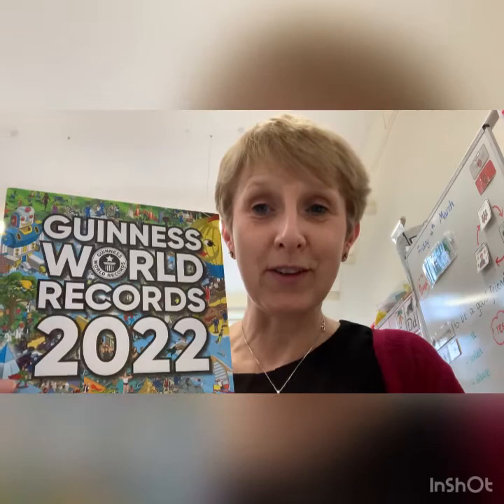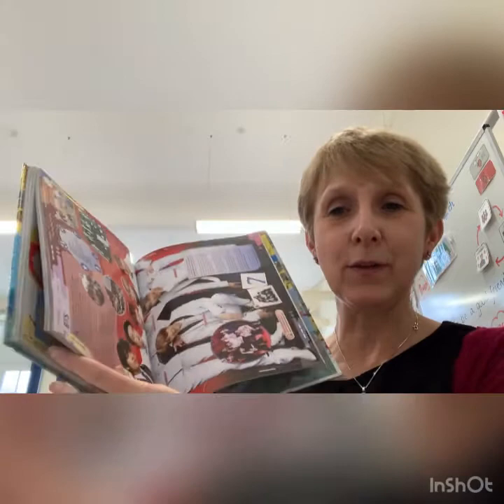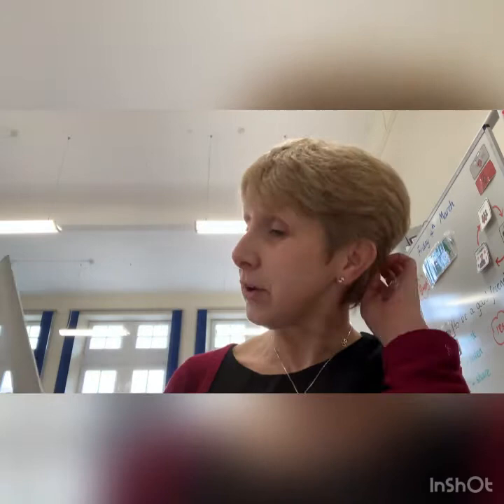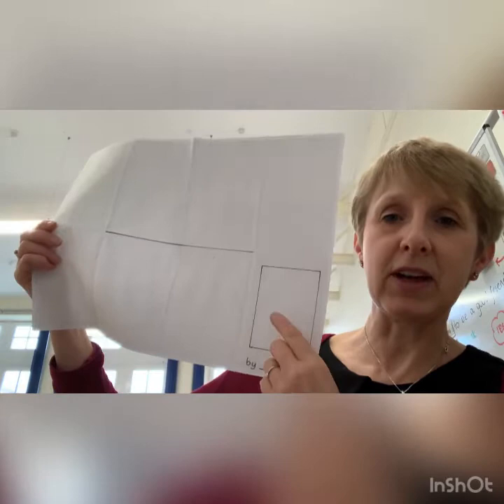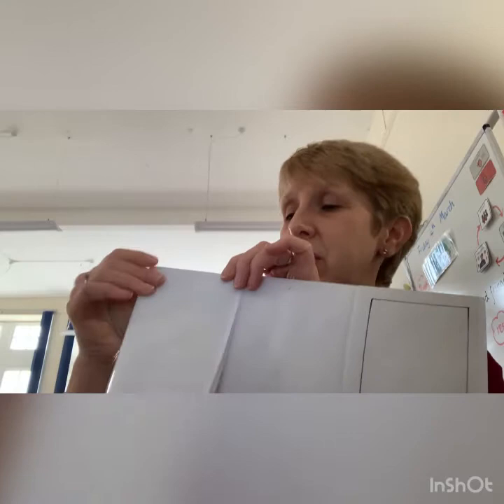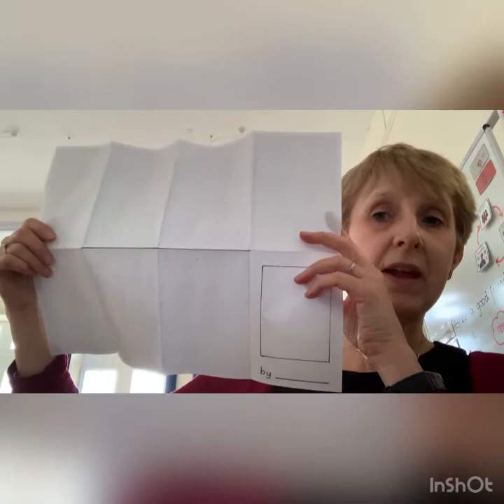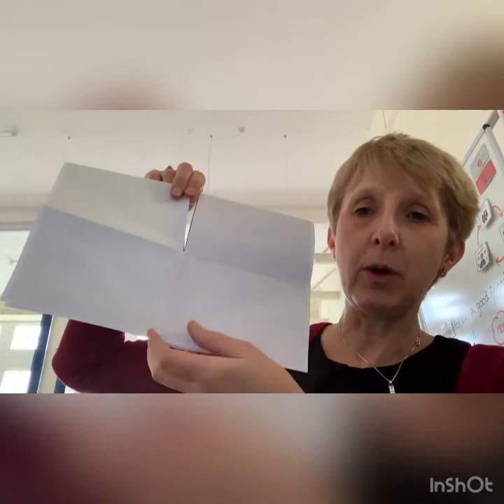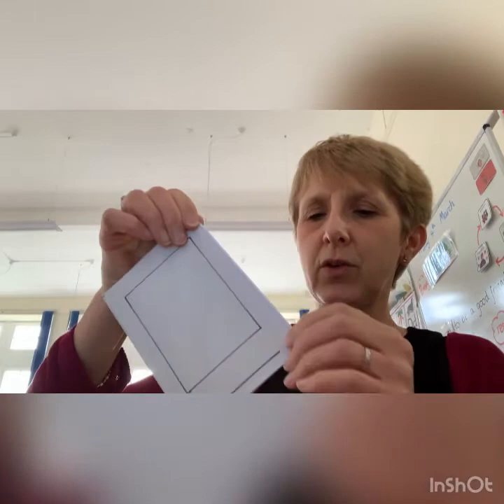Coorie In - March 2022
Make an Information Book!